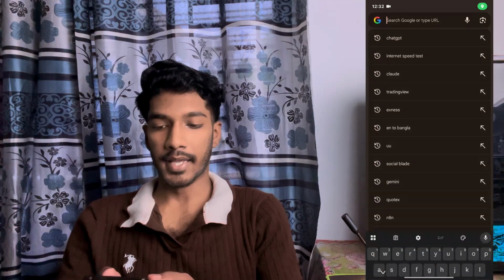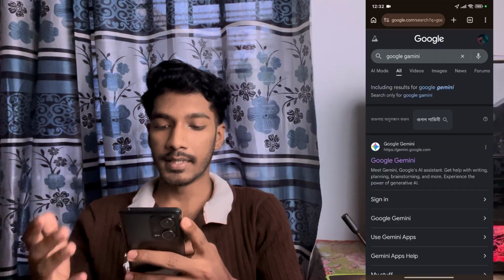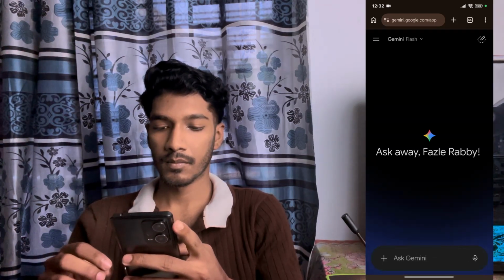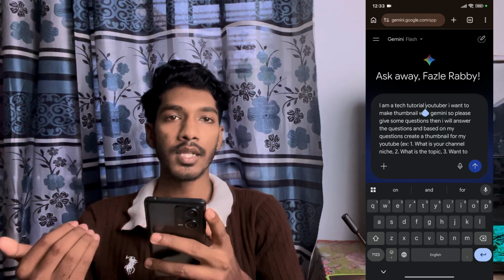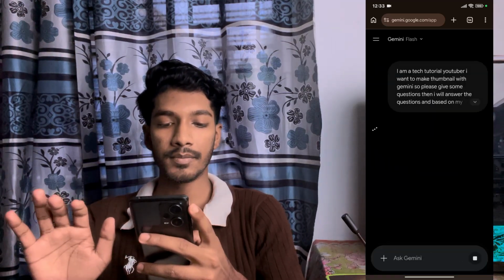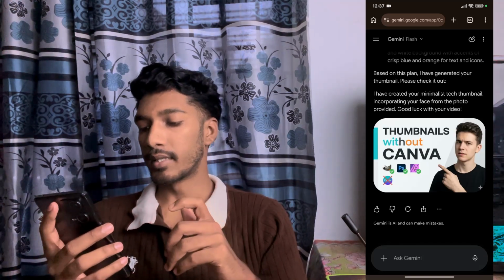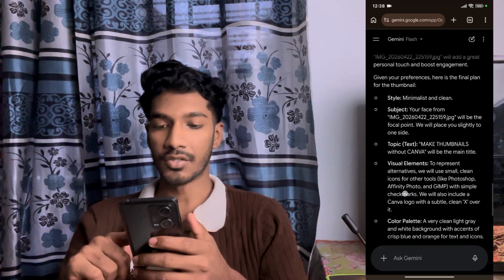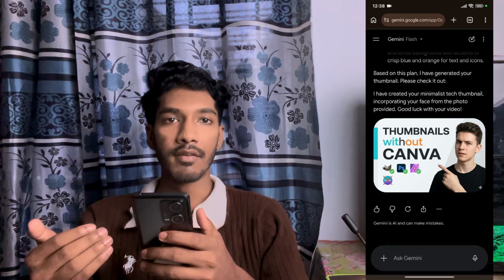Create Pro YouTube Thumbnails with AI in Minutes – Step by Step Tutorial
Learn how to create stunning YouTube thumbnails using AI tools — completely free and in just minutes! In this step-by-step tutorial, I'll show you the best AI thumbnail generators available in 2026, how to design eye-catching thumbnails that boost your click-through rate (CTR), and pro tips to make your videos stand out in search results.
Whether you're a beginner or an experienced creator, this guide will help you create professional-looking thumbnails without any design skills or expensive software.

Prompt:
I am a "channel topic" youtuber i want to make thumbnails with gemini so please give some questions then i will answer the questions and based on my question answers create a thumbnail for my youtube (ex: 1. What is your channel niche, 2. What is the topic, 3. Want to use any face as subject if yes then insert the face else ask next questions. And more ) like this questions get all info for the thumbnail. And always ask the questions 1 by 1 then finally based on the all questions create the main thumnail. Keep the thumbnail size 1080 X 720 pixels for youtube thumbnail make sure the size.

✅ What you'll learn:

Best free AI tools for YouTube thumbnails
Step-by-step thumbnail creation process
How to increase CTR with better thumbnails
Tips for fonts, colors, and layout